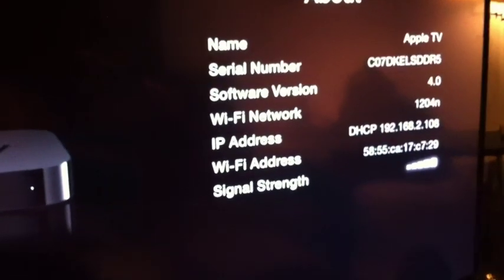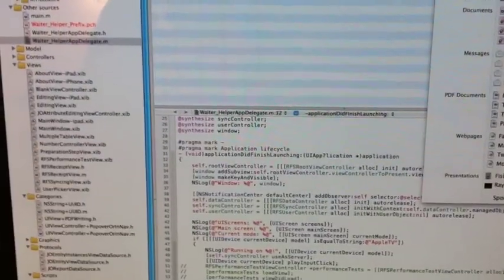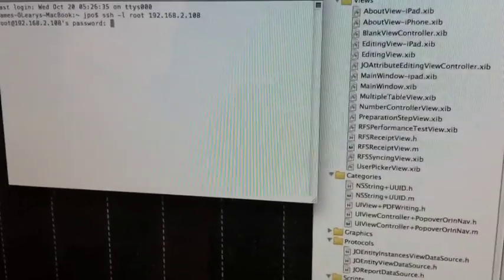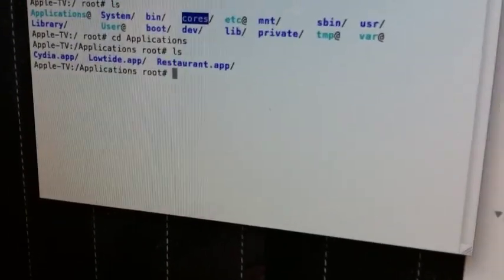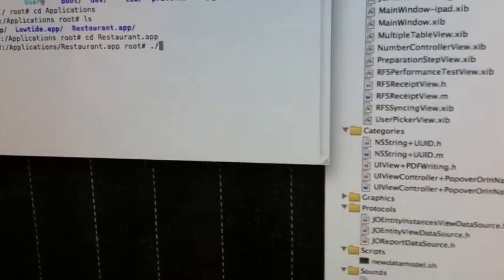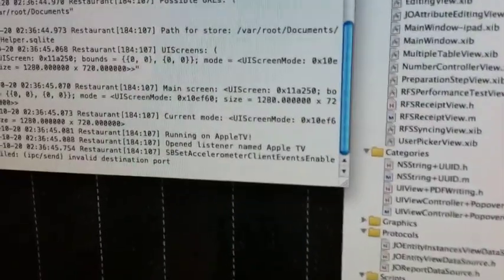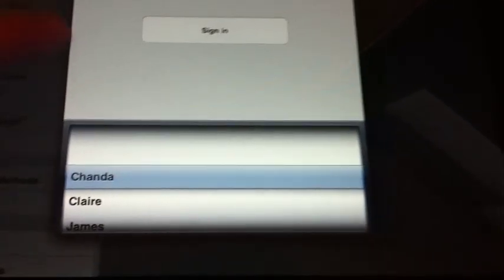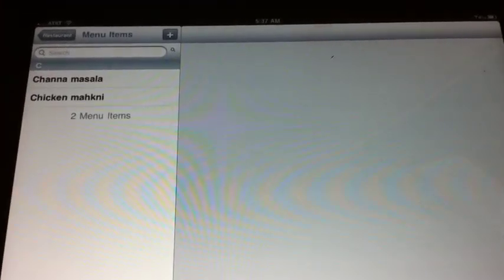Ambur running on jailbroken Apple TV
Running the app I've been working on for the last year, Ambur iPad POS, (see more about it ) as a hub on the Apple TV.